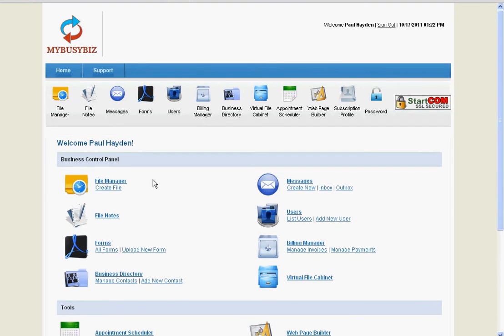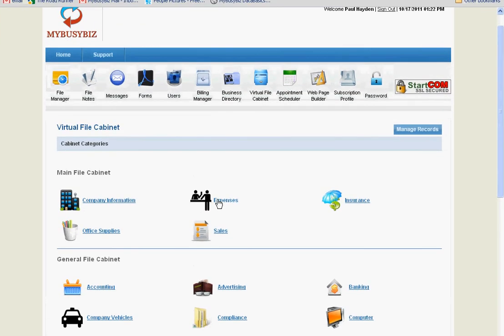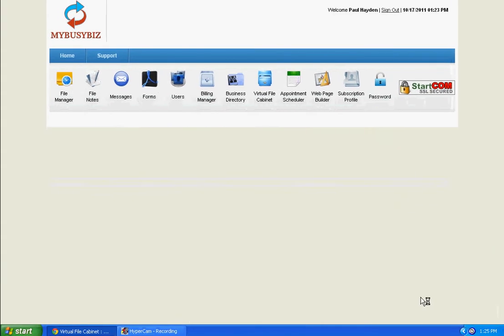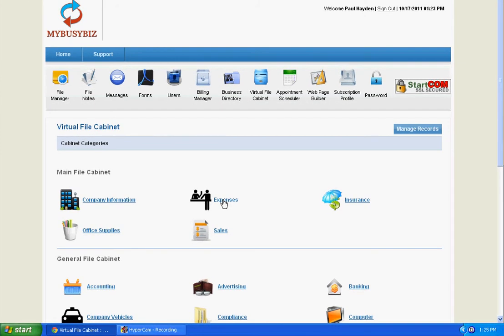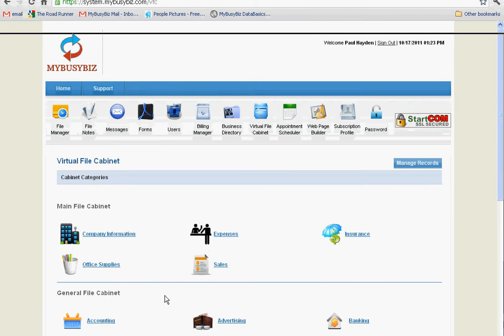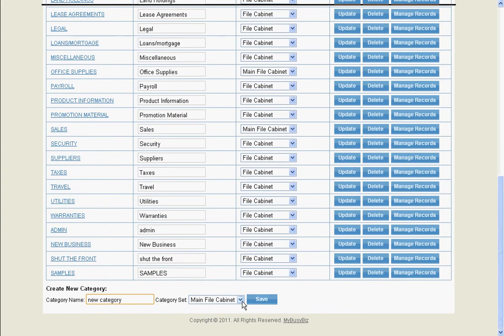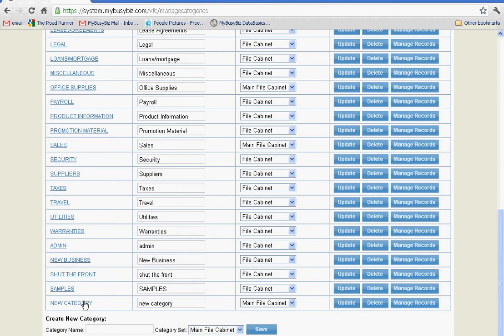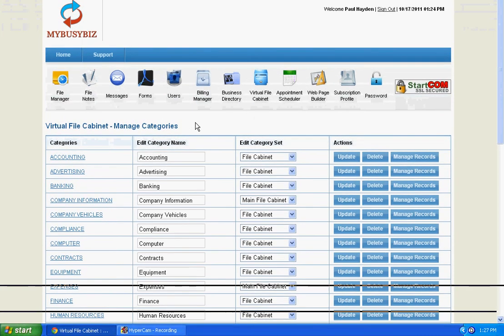Mybusybiz Virtual File Cabinet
Manage all your business records online, anytime, anywhere. Mybusybiz provides simple, easy to use business tools to help you manage your business.
The system features include an appointment scheduler, mobile apps, a custom database, online invoicing, online payments, online estimating, a business directory, a forms area, document and form creator, a virtual file cabinet, internal messaging, a hosted website and so much more.